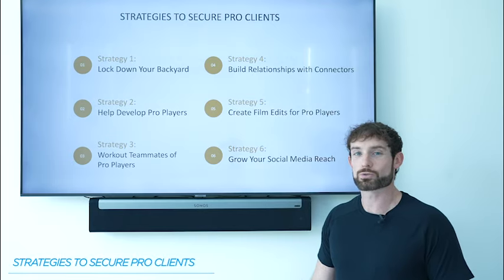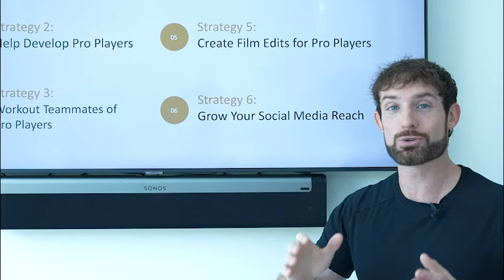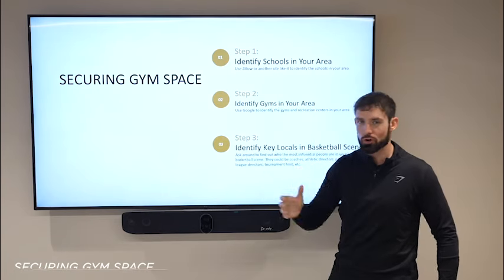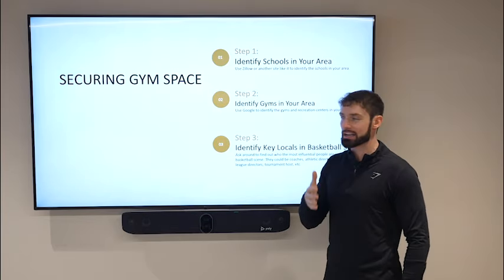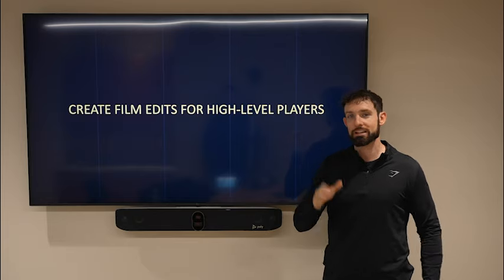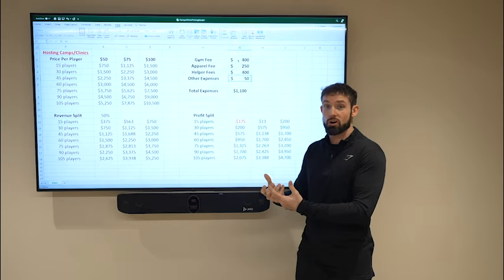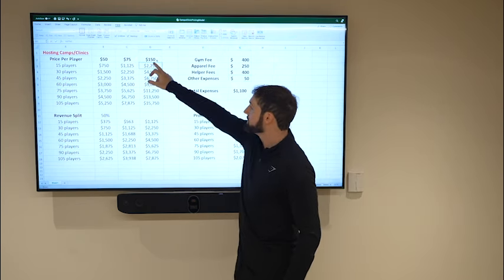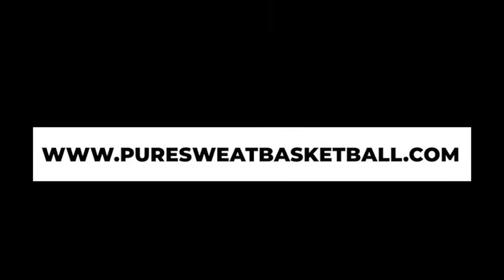💴 How to Make More Money as a Basketball Trainer & Work with NBA Players 🏀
Whether you're launching your own training venture or aiming to elevate your client base, our Business of Basketball Training courses offer a comprehensive toolkit to propel your skills training career to new heights! 🏀✨

Pure Sweat is a basketball training company that offers a variety of products and services to players and coaches at every level.

Drew Hanlen is the CEO of Pure Sweat and an NBA Strategic Skills Coach & Consultant that works with Bradley Beal, Joel Embiid, Jayson Tatum, Zach LaVine, Tyler Herro, Tyrese Haliburton, Kelly Oubre Jr, Jordan Clarkson, Meyers Leonard, RJ Barrett, Taurean Prince, Tacko Fall, Cheick Diallo, Solomon Hill, James Ennis, Mo Bamba, Langston Galloway, Shaquille Harrison, Michael Porter Jr, and Semi Ojeleye & countless other NBA stars as clients.